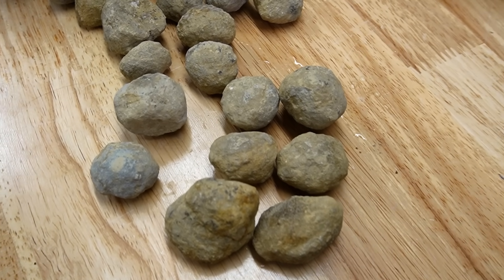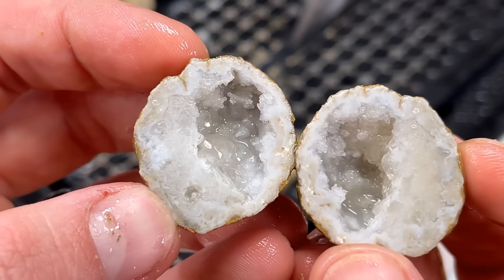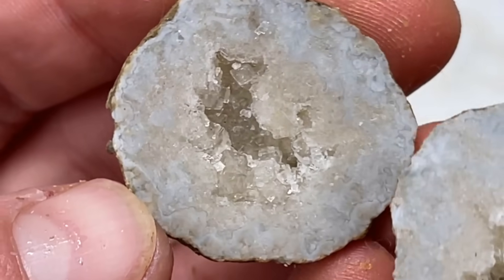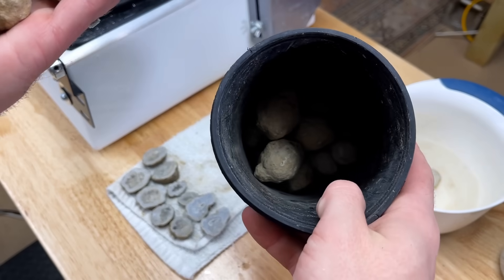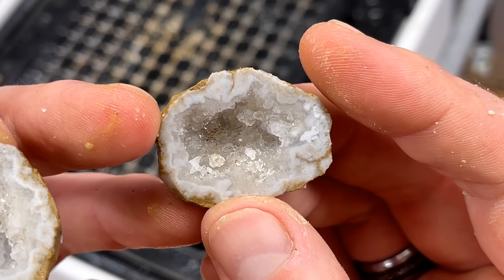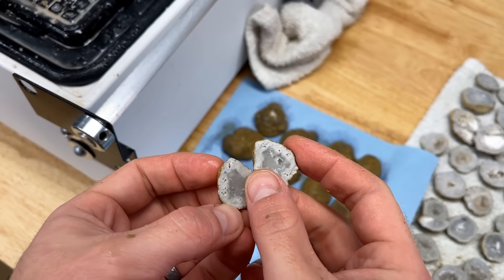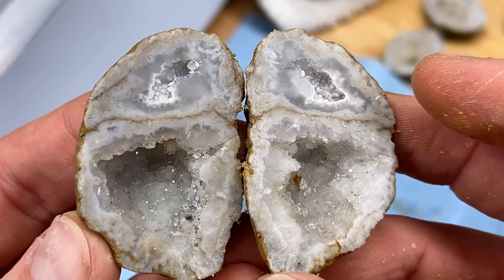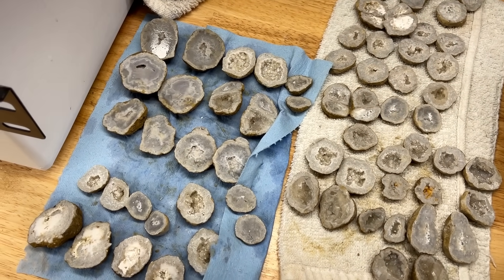I cut 33 geodes open! (crystals inside)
I cut open 33 geodes on my lapidary saw and found crystals inside many of them! This cutting session was a blast and I enjoyed cutting and exposing all these beautiful crystals, I hope you all enjoyed it too!

Agate Books

CABKING: code AGATEDAD to save 10% (excluding machines, extended warranties, and gift cards)